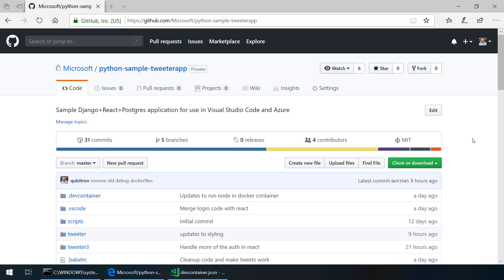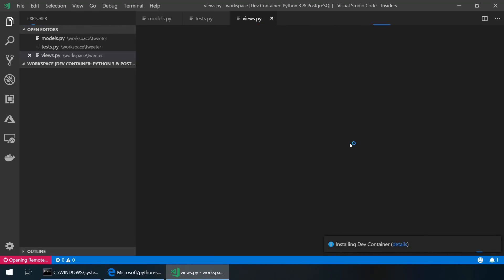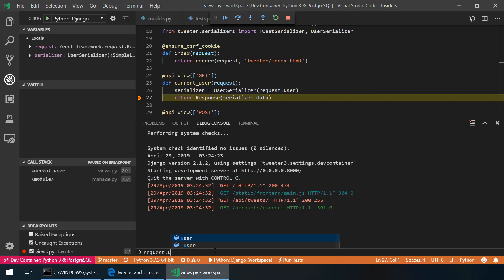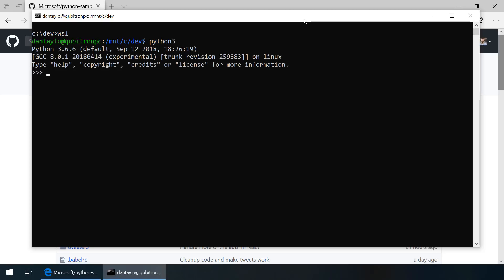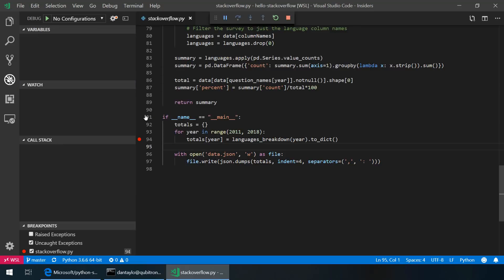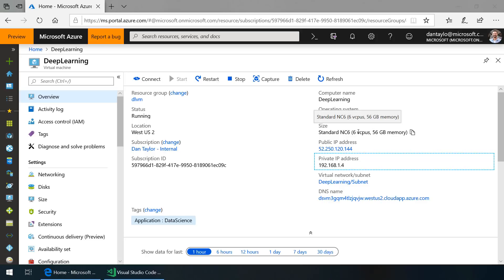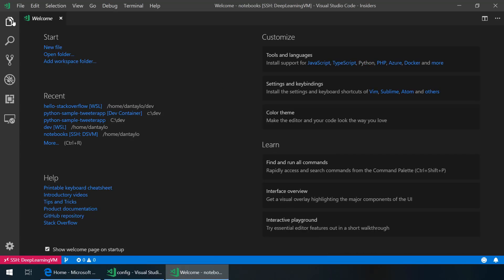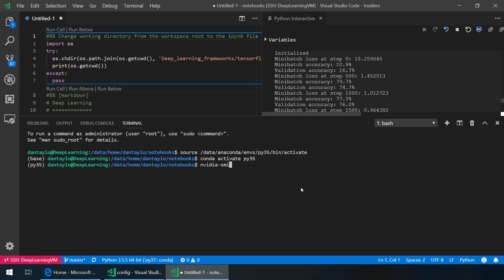Remote Python Development with Visual Studio Code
In this video, Dan Taylor gives a tour of using the remote extension for Visual Studio Code to develop and debug remote Python workspaces running in Docker containers, Windows Subsystem for Linux (WSL), and over remote SSH connections.